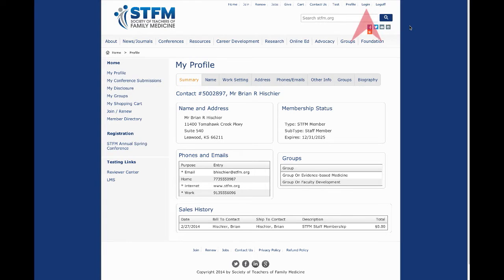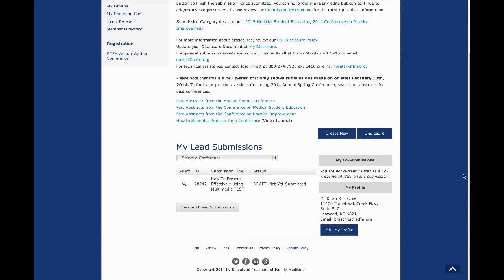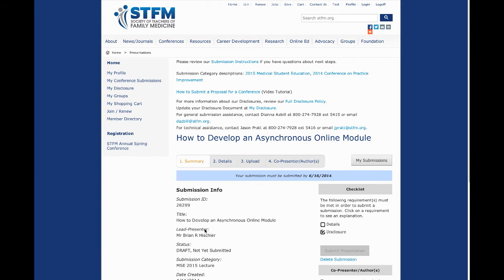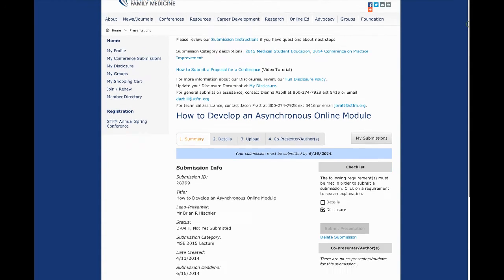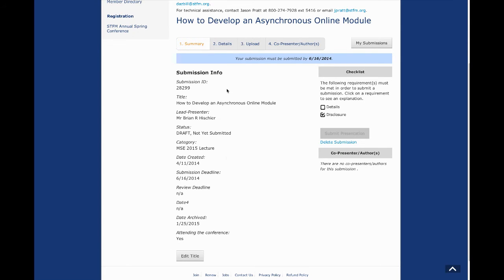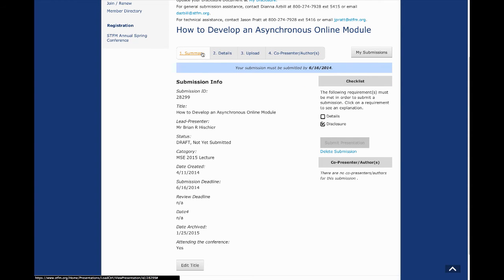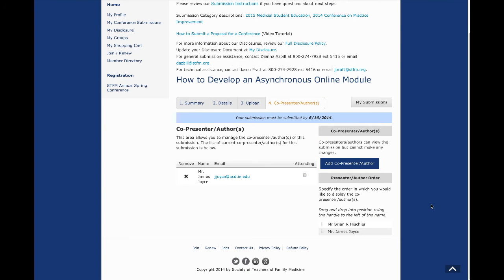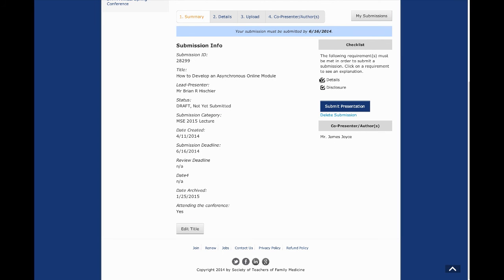STFM Conference Submissions Tutorial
This tutorial will show you how to submit a proposal for a presentation via the new STFM.org website.